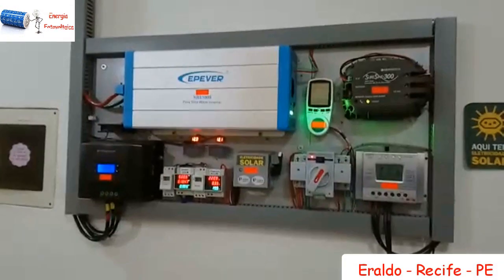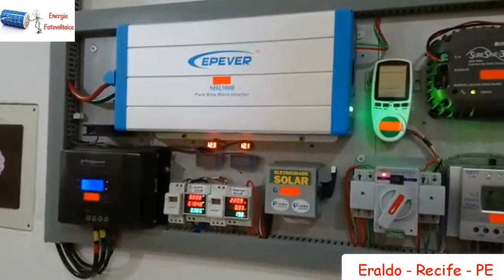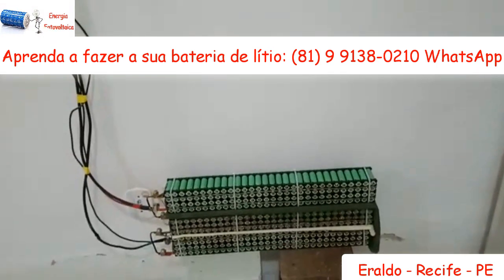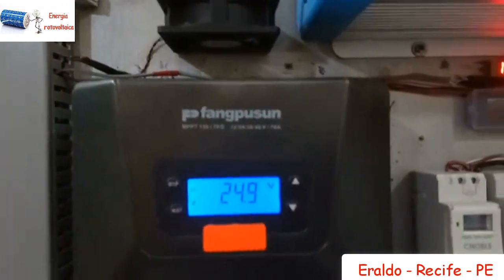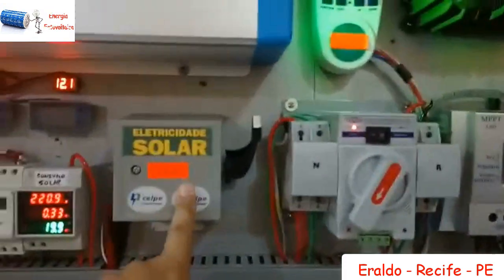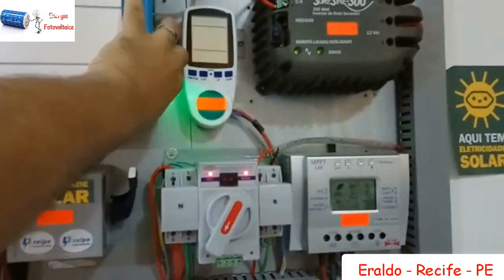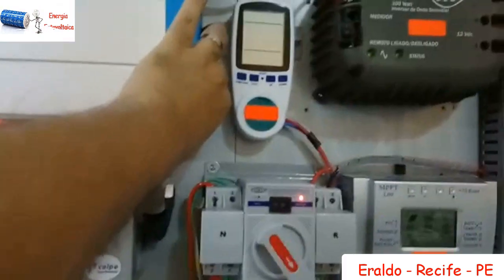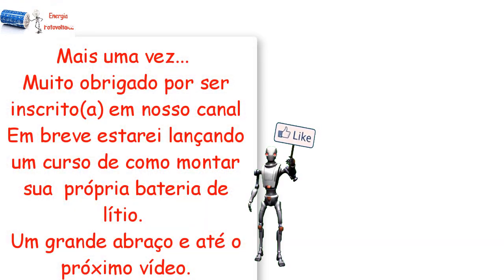Vídeo comemorativo dos 5000 inscritos no canal Eraldo - Recife - PE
Quer fazer parte do nosso grupo no WhatsApp?

ATENÇÃO!!!    Leia até o final...

Image Courtesy of the Image Science & Analysis Laboratory,
NASA Johnson Space Center, The Gateway to Astronaut Photography of Earth

A T E N Ç Ã O: Informo que os experimentos colocados no vídeos estão registrados em cartório e patenteados.